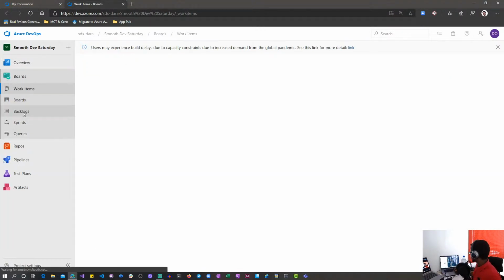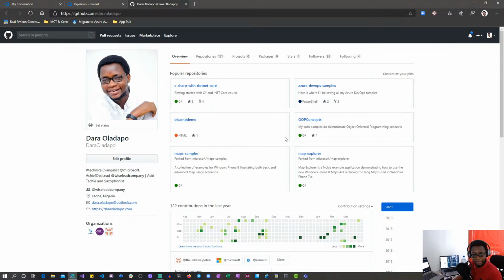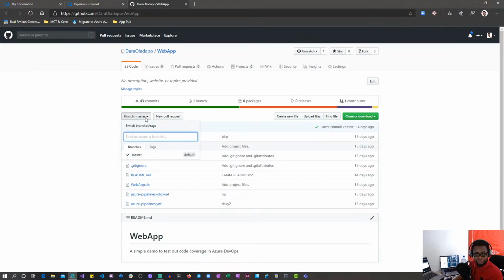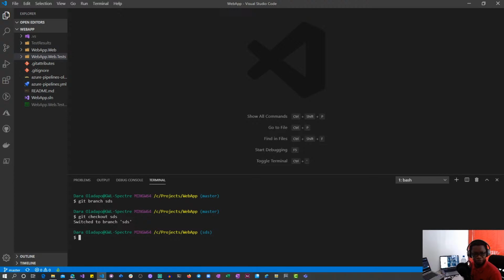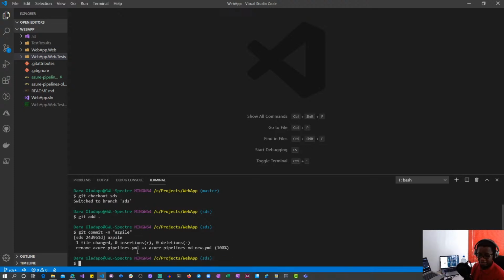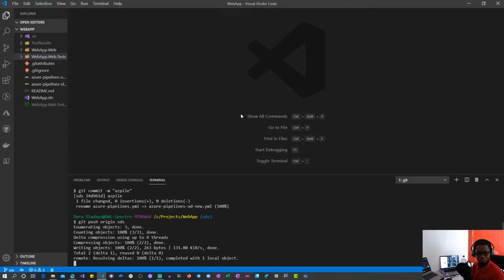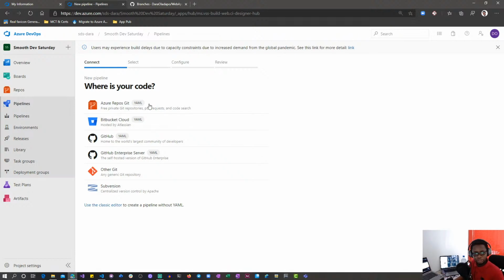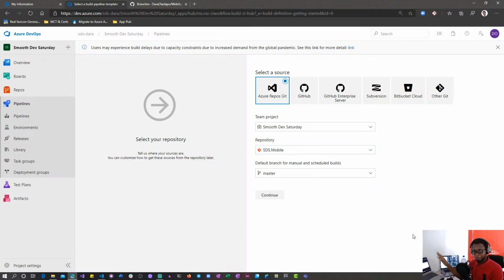SDS 013: Using Azure DevOps (Pipelines)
Let's talk about pipelines in Azure DevOps.